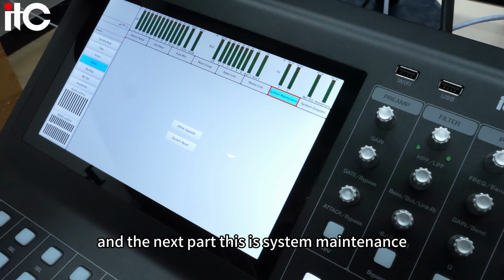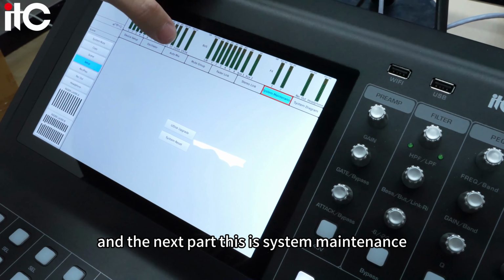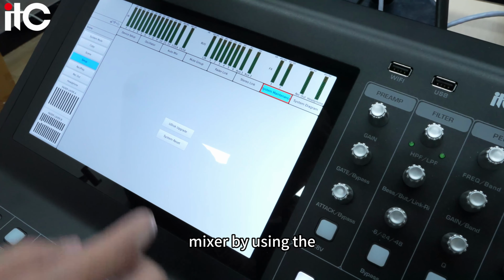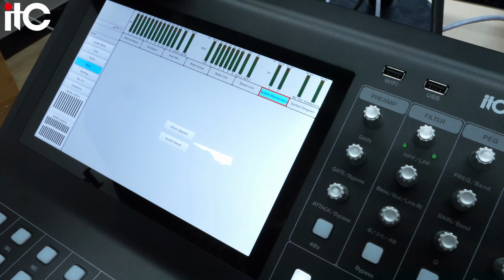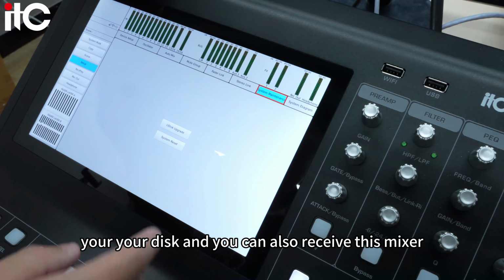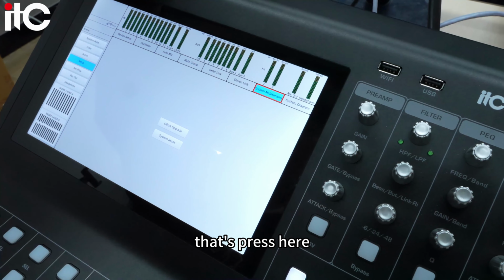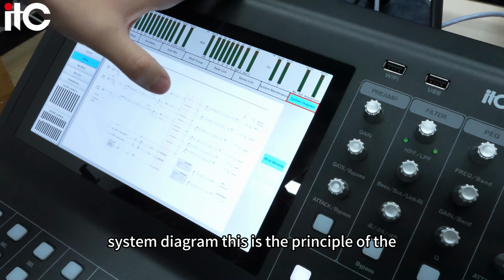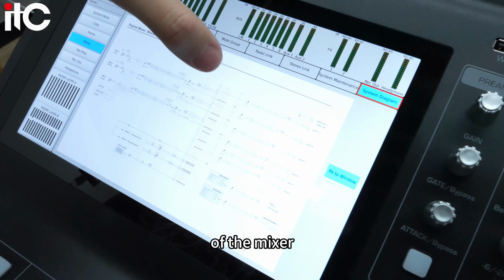TS-16PD-12 Mixer Operation Tutorial